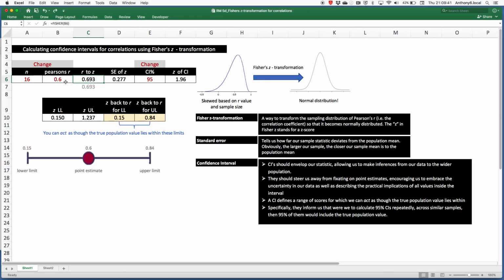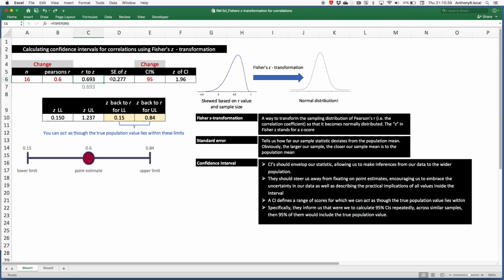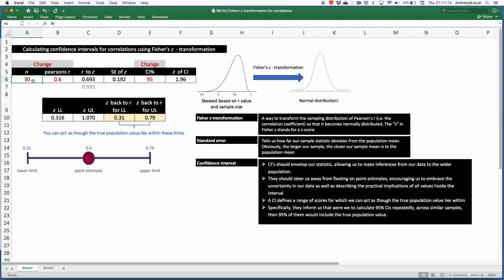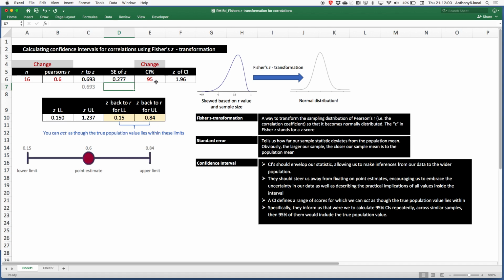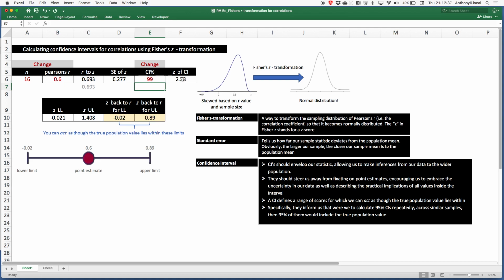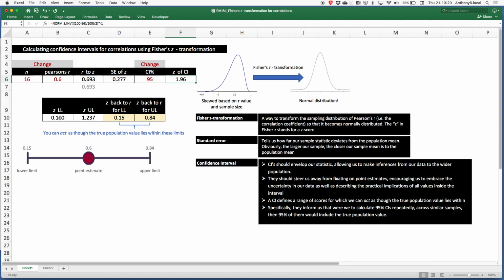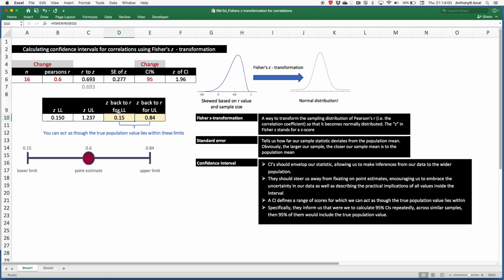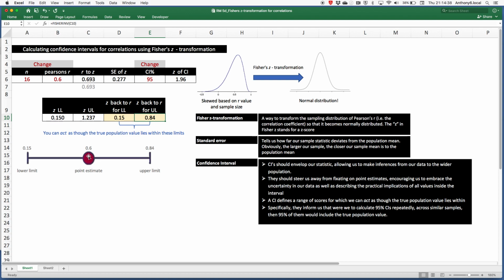Calculating confidence intervals for correlations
This video show how to use Fishers z transformation to calculate confidence intervals for correlations

The excel sheet used in this video can be download via the "project log" tab